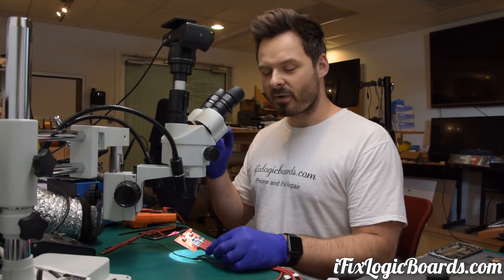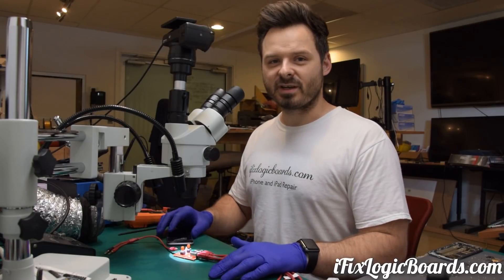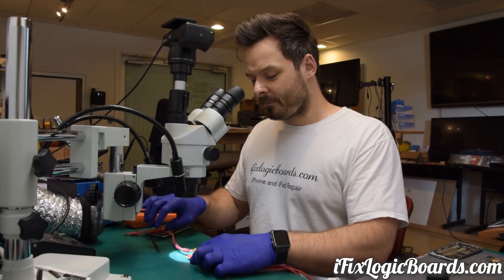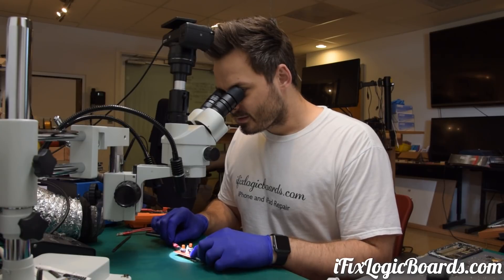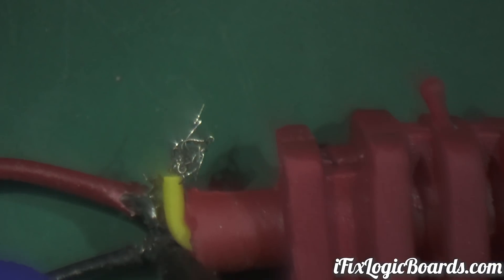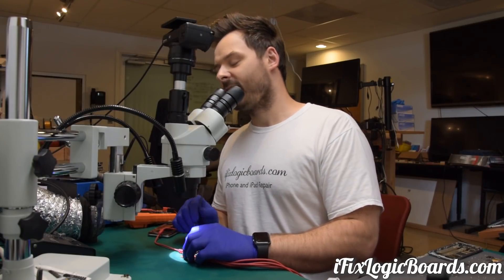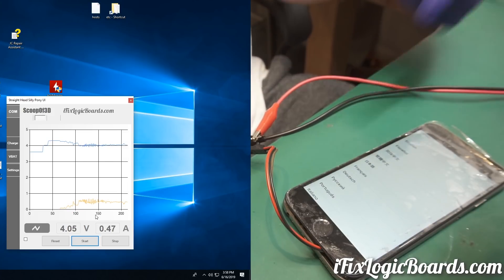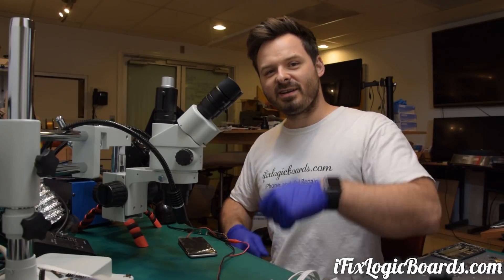What's the max battery voltage iPhone can handle?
This time around iPower Pro disassembly. How does it work. Demo of my tools, and most importantly, what voltage damages the logic board?
Lets plug the logic board to power supply and find out.

Music: HHD Trumpet, Easier to Fade (feat. Madi Larson) - A Himitsu

Side camera: Sony a6300
3D Stencil